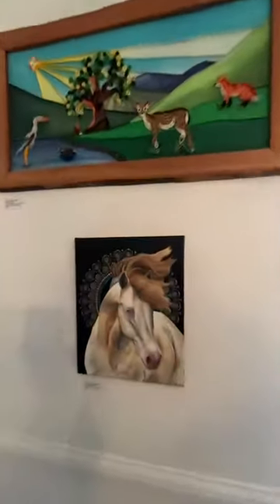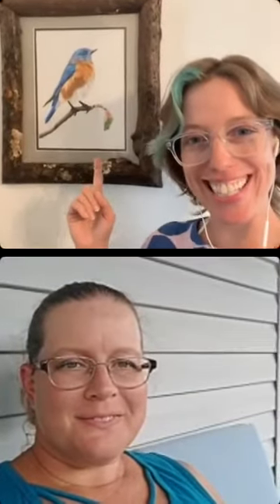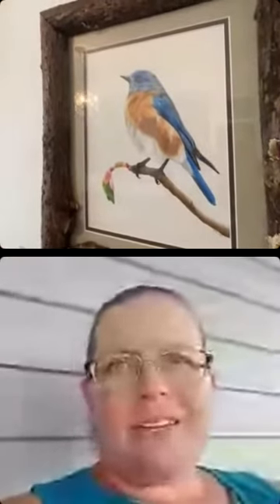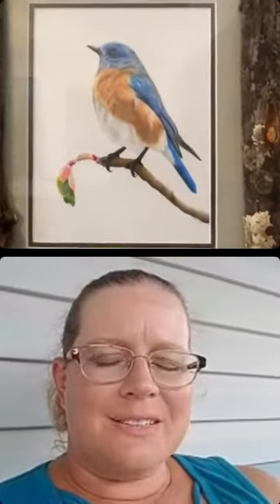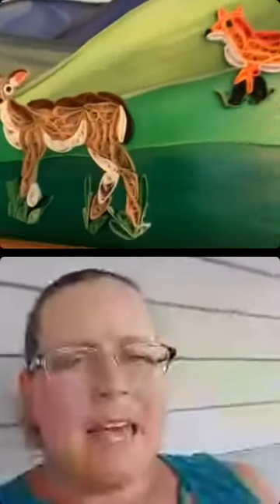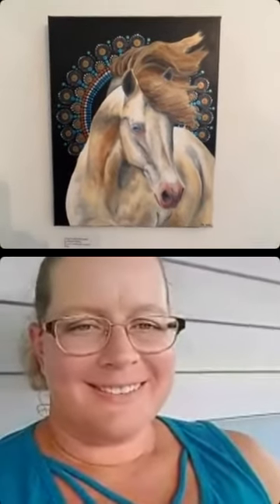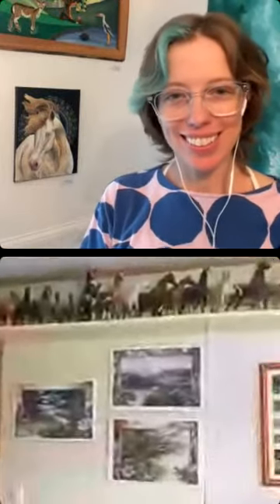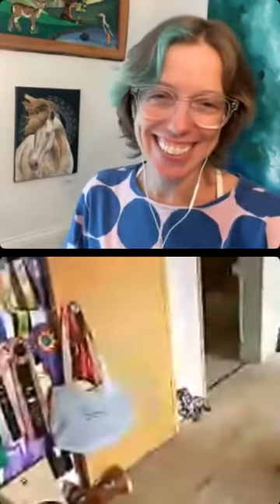Artist Talk with Bonnie Kelley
Painter Bonnie Kelley discusses her work, which celebrates the beauty and unique qualities of animals with Jocelyn Mathewes.